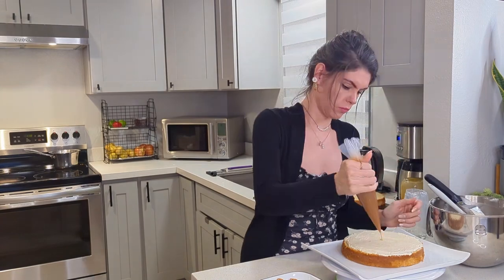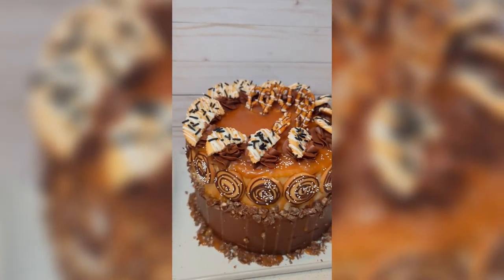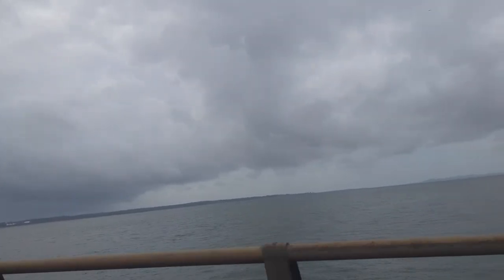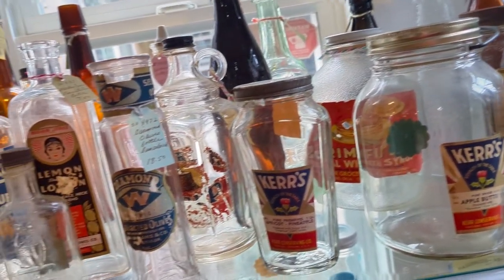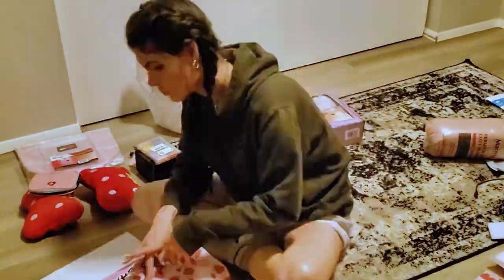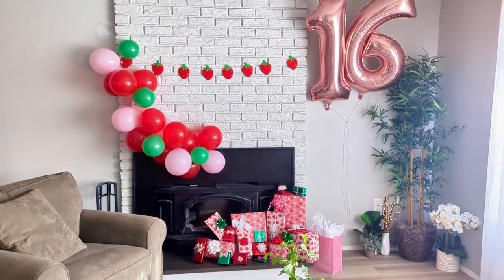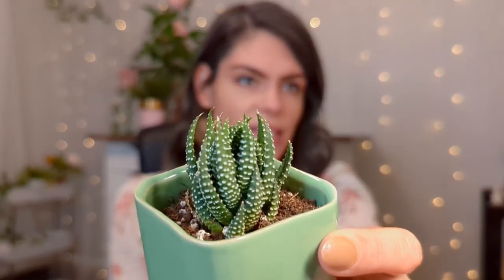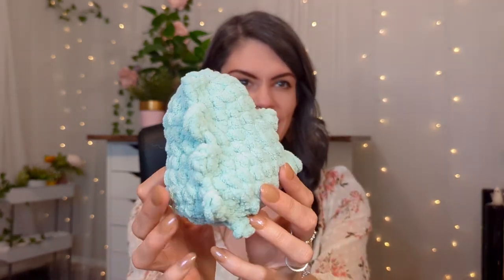Springtime Celebrations + Baking + Road Trips | Crafty-ish Vlog #2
Hey guys! I'm back with my first *real* vlog! Hope you like it :)

/ AmandaNorrisArt
/ AmandaNorrisArt
/ AmandaNorrisArt
/ 23 Bunnies Boutique

This channel was previously known as 23 Tangerines.